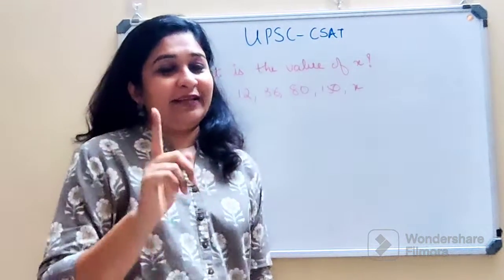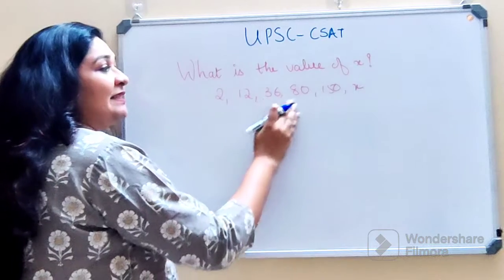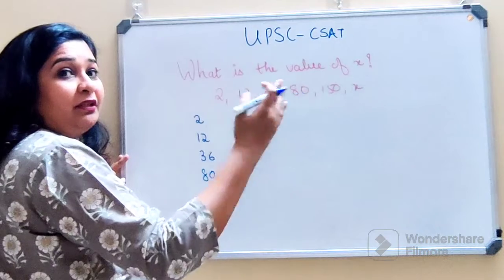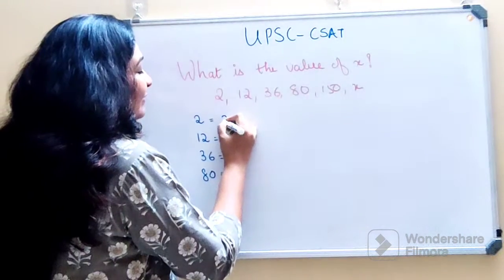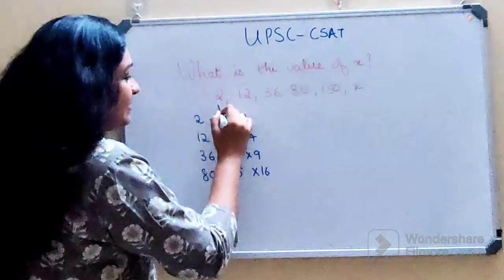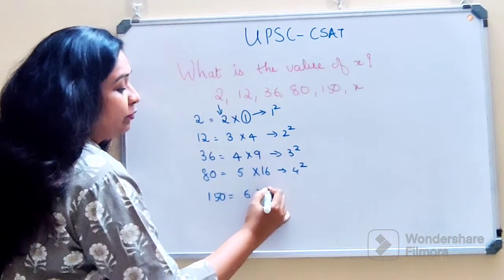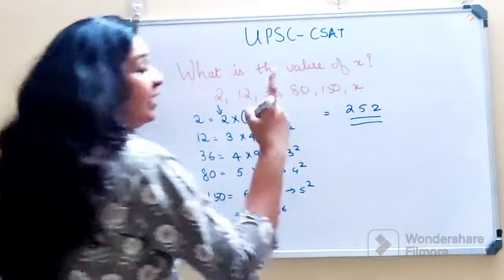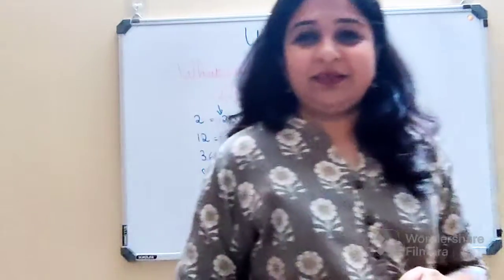2, 12, 36, 80, 150, ? 99% failed to solve this Toughest UPSC question!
2, 12, 36, 80, 150, ? 99% failed to solve this Toughest UPSC question!

upsc question math
upsc math question in hindi
upsc math question and answer
upsc maths questions with solutions
upsc method math
upsc maths questions
upsc math problem solving
upsc interview puzzle
upsc interview tricky questions
upsc riddles
upsc tricky questions
upsc interview logical questions
interview puzzle questions
upsc interview mistakes
upsc interview rude
upsc interview round
upsc interview panel
upsc interview series
upsc interview panel members
upsc interview with feedback
upsc interview wrong
upsc puzzle
analytical puzzles for interview
upsc logic questions